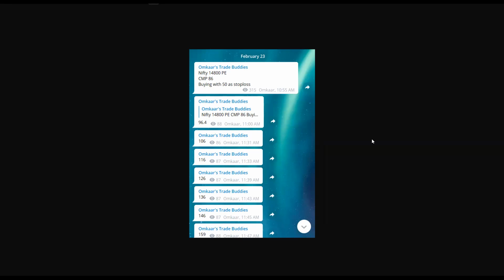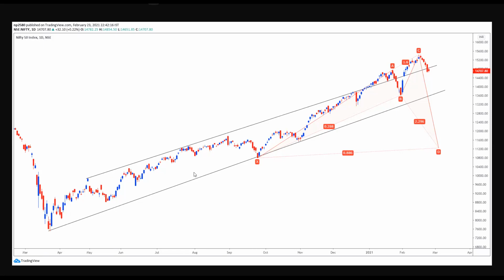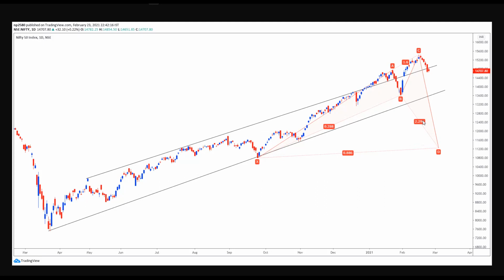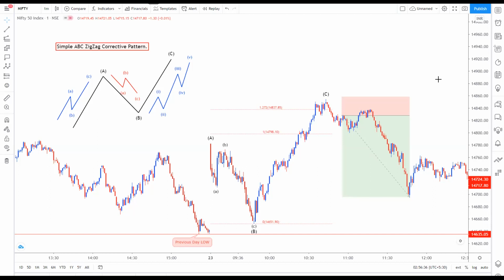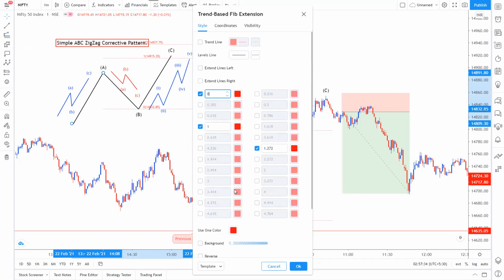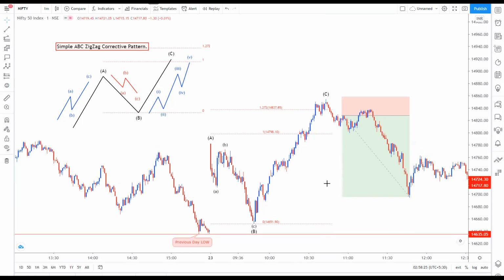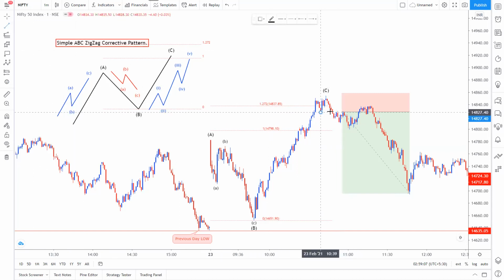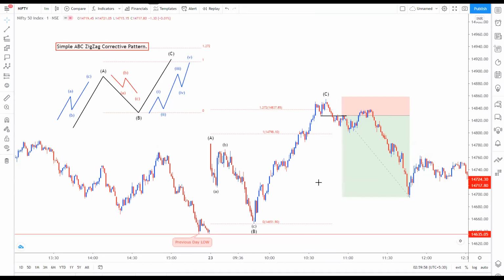Nifty study 23 Feb 2021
Reason for today's Nifty 14800 PE Buy which gave almost 100% return.